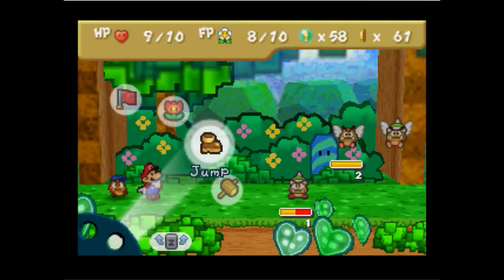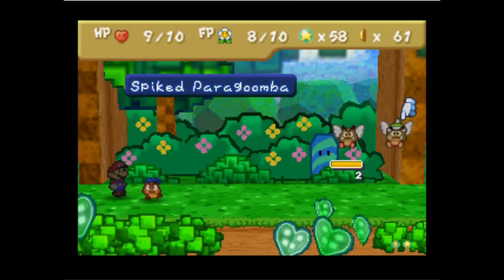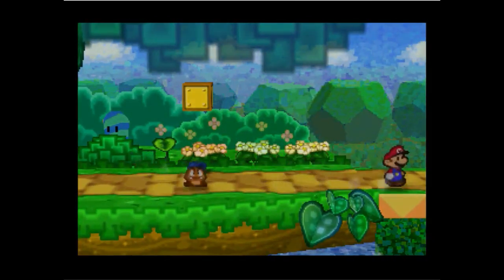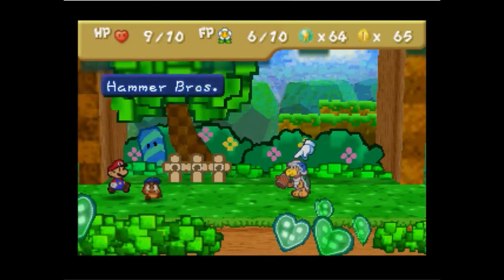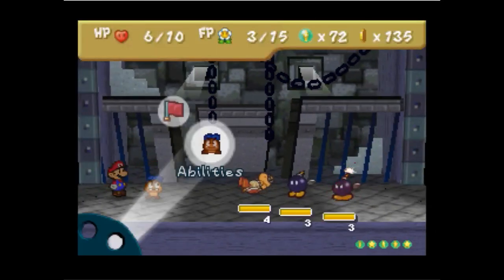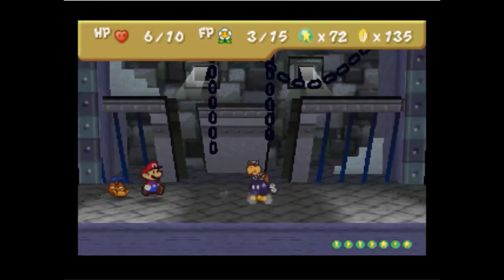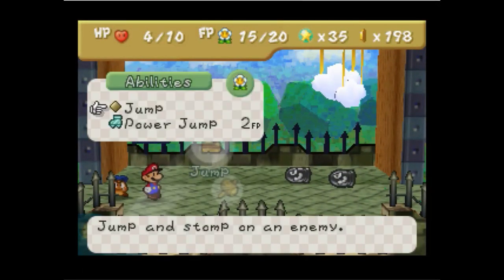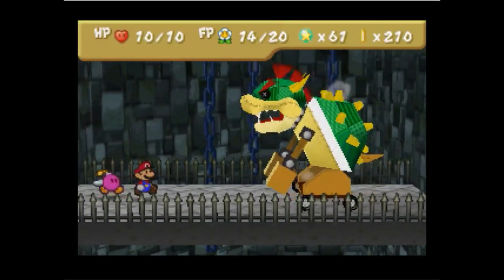Paper Mario: Pro Mode Low HP [Chapter 1]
Hammer Bros, Clubbas, Bob-ombs, oh my!

This is a Low HP run of Paper Mario: Pro Mode! In this run, I won't equip HP Plus, and I'll only upgrade HP once BP and FP are maxed out. This would have been a 10 HP run, but I get too much experience to stop me from leveling up HP since I want to fight all the bosses and extra content.

I stream a lot of Paper Mario and Paper Mario: TTYD!
Interested in challenge running Paper Mario or Paper Mario: TTYD? Check out the Paper Mario Challenge Running Wiki